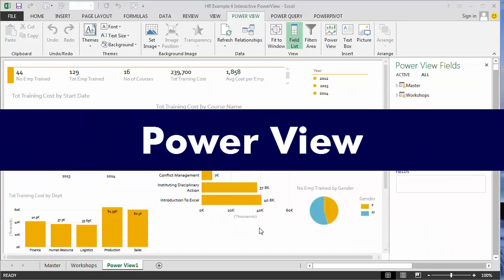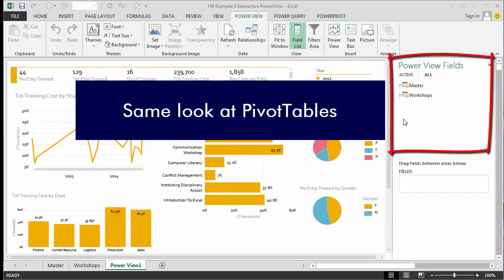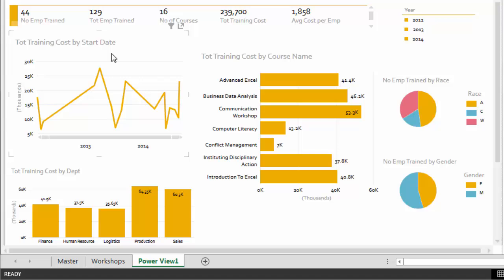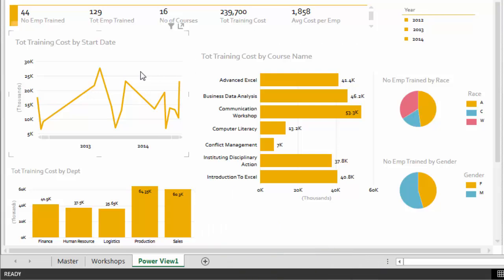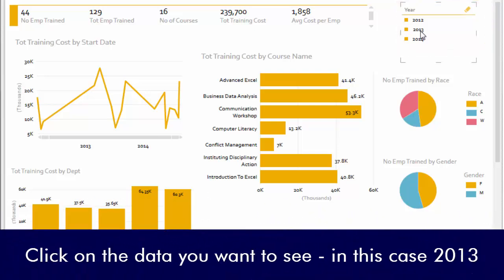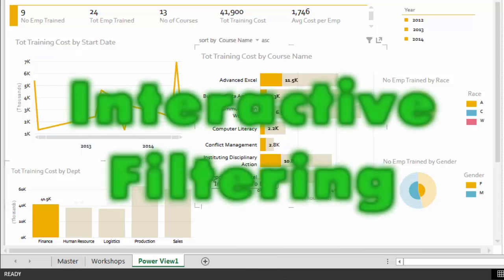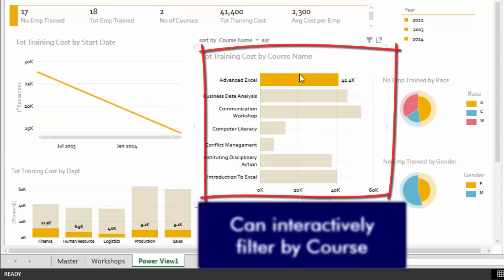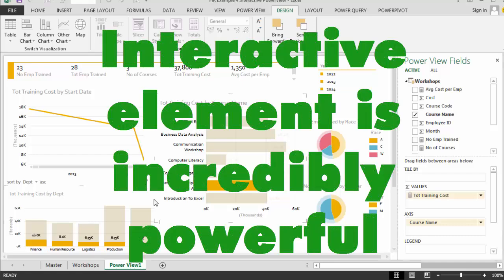Excel Business Intelligence Part 4: Power View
Power View is an amazing data visualisation tool that gives you the ability to create interactive dashboards which can be filtered quickly and easily to answer any questions you have about your data.